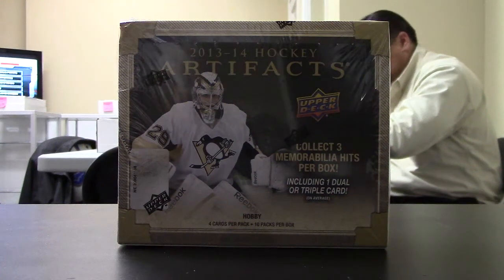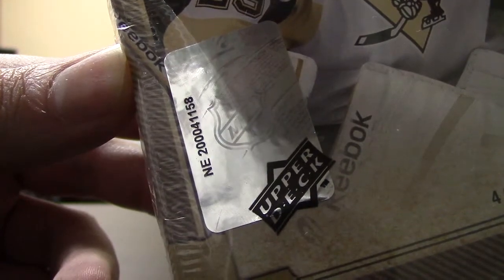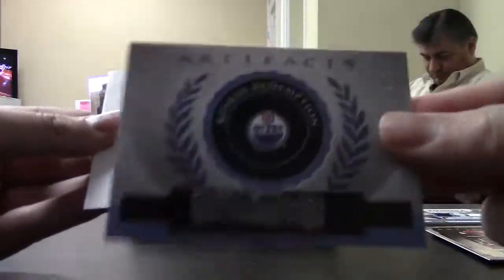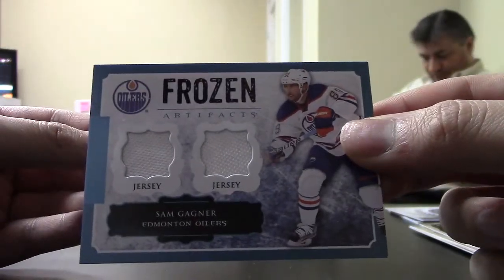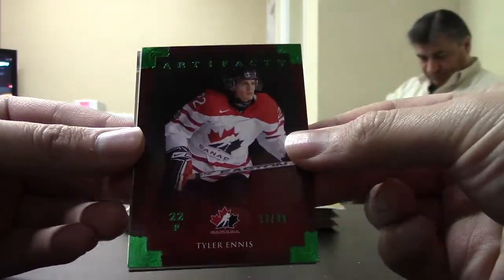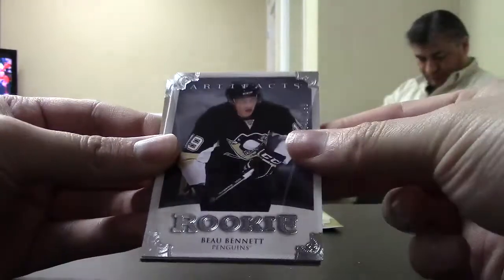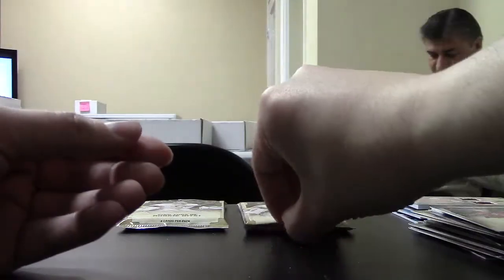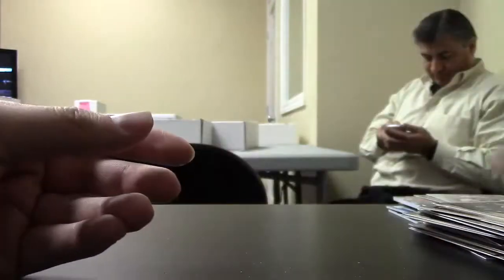13/14 Artifacts Hockey Box Break #115